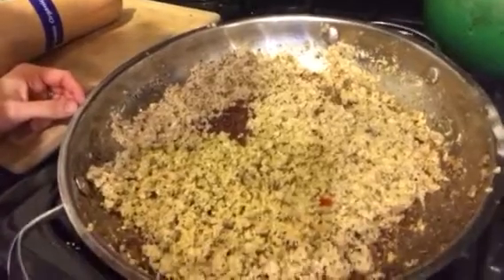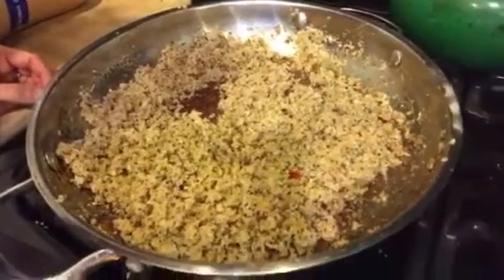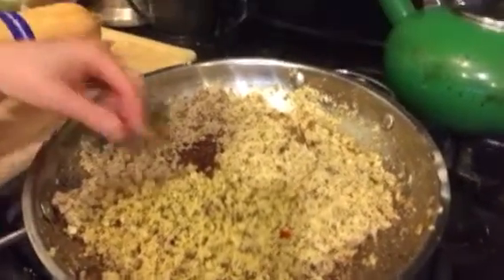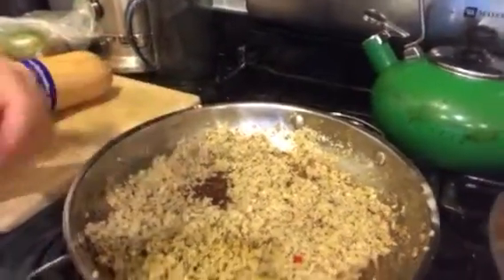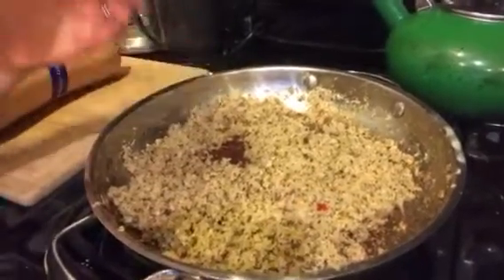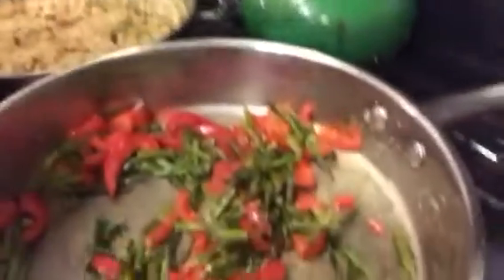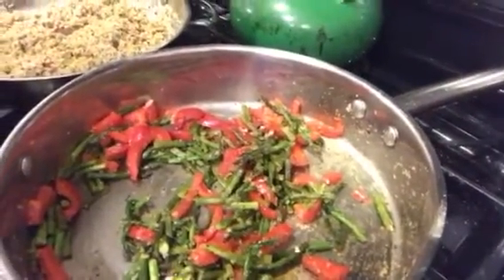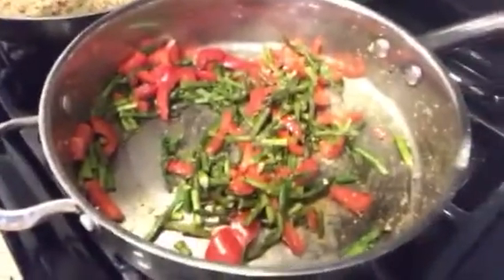Family Sized Cancer-Fighting Dinner #2: Sweet Potatoes , cauliflower rice, peppers, asparagus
Recipe:

6 Sweet potatoes in the crockpot on LOW for 5-6 hours (poke holes to allow ventilation) + Once cooked add 1-2 Tablespoons almond butter in them with cinnamon.

Cauliflower rice: 1 head of cauliflower. Cut florets off and add to food processor. Process until rice consistency. Add 2 Tbsp chopped garlic + seasonings. Saute' in light oil on Medium High heat until soft and rice consistency.

Peppers and Asparagus: Saute' in oil until soft. Season with salt and pepper.